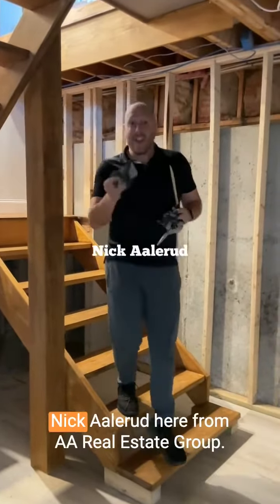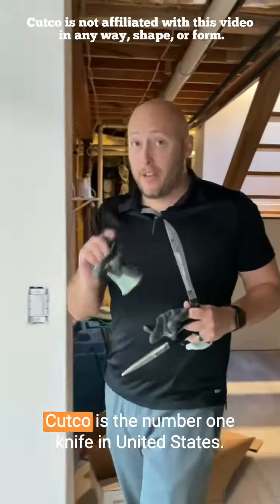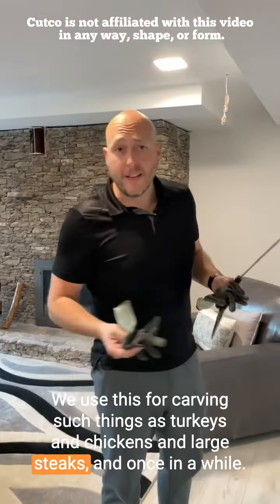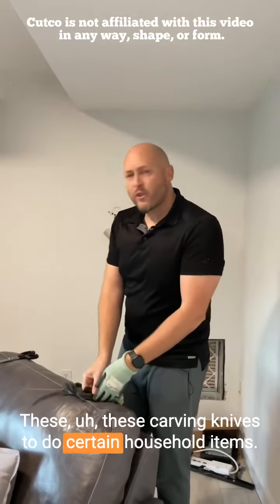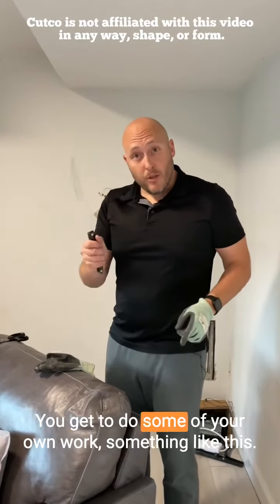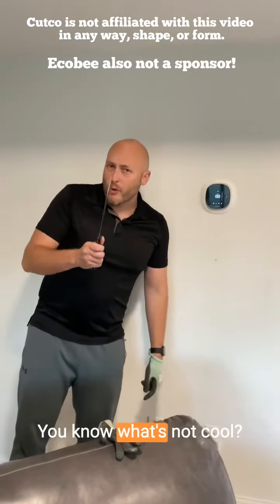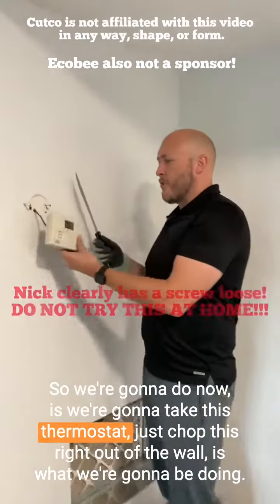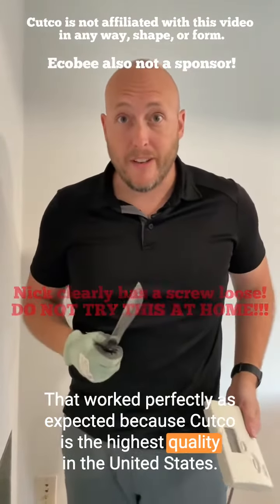Don’t mind me…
Just having a little fun. Don’t try this at home. 😂